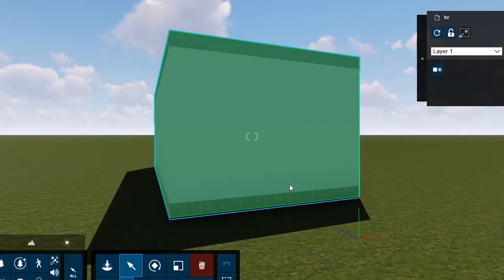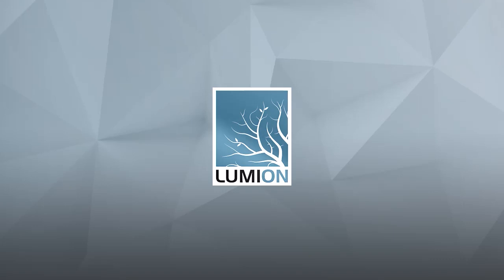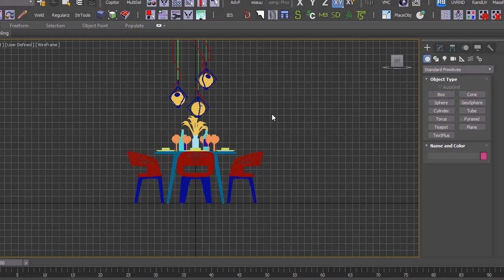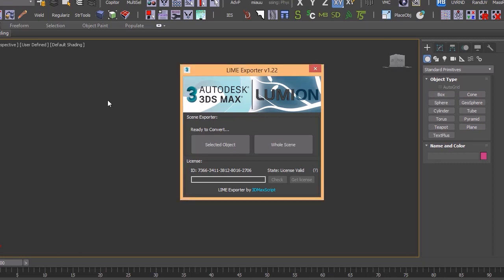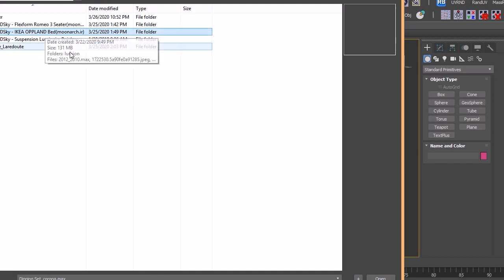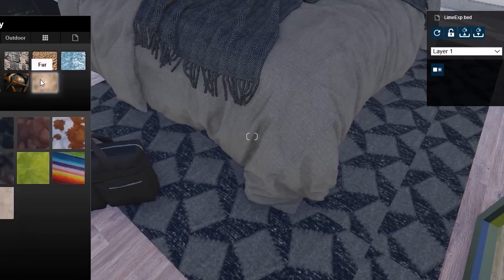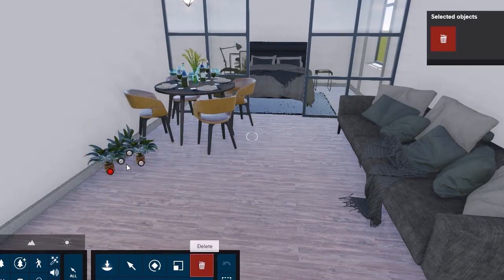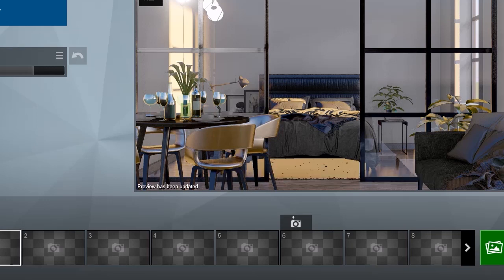Lumion Rendering MASTERCLASS | step by step from beginning | Lesson 4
this course is provided in a few years, and it's suitable for beginners, till advance, some basics are in common between the old versions and the latest version, for the new tips and tricks we will share some updates, the images are we used for the thumbnails are not related to the same video, but we will share all of them and more, thanks for staying with us

Regards
First Architecture School

Hi, my name is Meyssam Seddigh and our family founded First Architecture School as an online art education resource for all. Our aim is to inspire people to learn to draw and be more creative.
Tutorials are not just hand techniques, as far as possible, we will train a set of all architectural techniques.
how to use watercolor in architecture presentation
how to use a marker in architecture presentation
photoshop + render
watercolor effect with photoshop
digital drawing
rendering with Lumion and v-ray
and some tips for making 3d models

Meyssam Seddigh

Amirhossein Seddigh